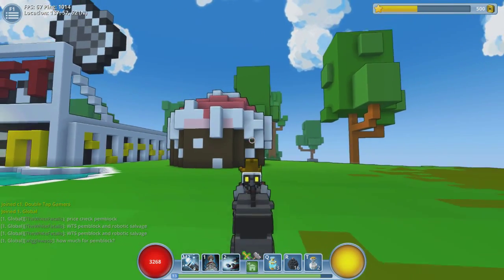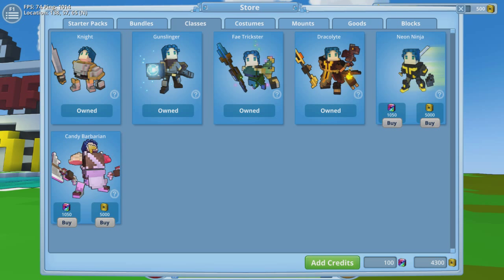Trove - Lets Build #5 - Messy Cupcake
Today in celebration of the Candy Barbarian being released on trove we timelapse the creation of a Messy Cupcake being built at clubworld.